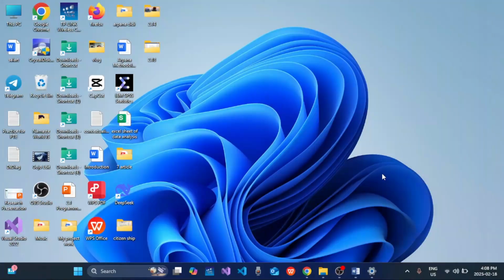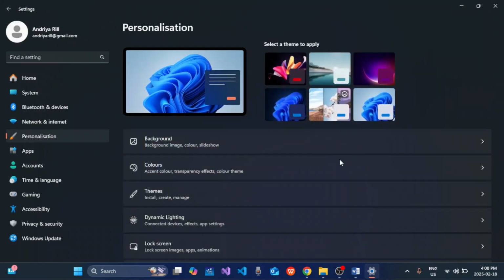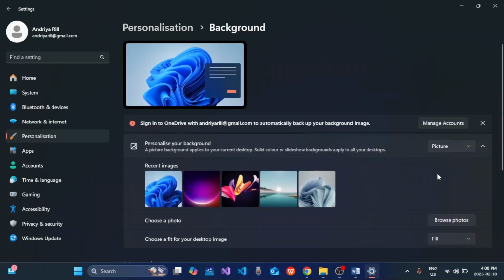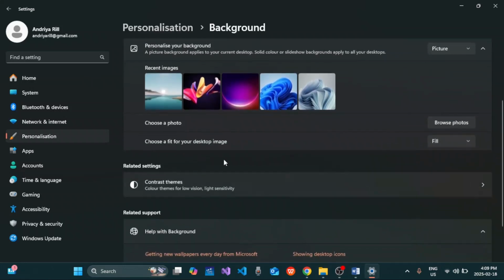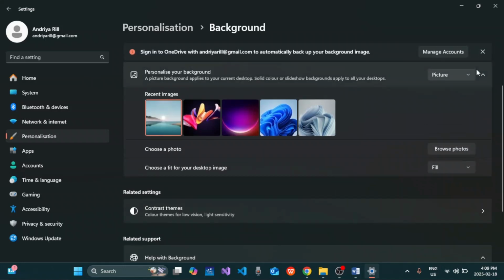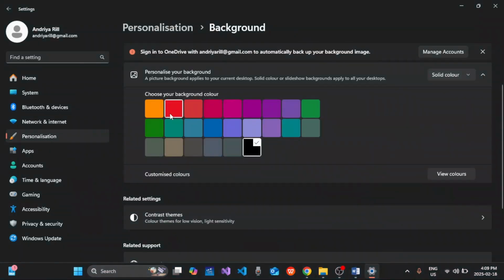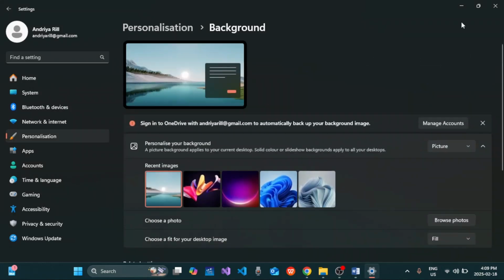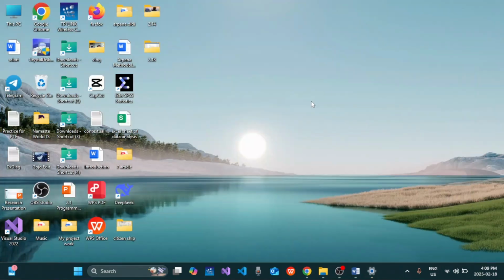How to Change Wallpaper in Laptop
How to Change Wallpaper in Laptop (2025)!

Want to customize your laptop with a new wallpaper? This video will guide you through the simple steps to change your laptop wallpaper easily and quickly. Whether you're asking, "How do I change the wallpaper on my laptop?" or just need help with the process, this tutorial has you covered. Learn how to personalize your laptop with your favorite wallpaper and make your screen look fresh and stylish. Watch now to find out how you can change your wallpaper in just a few steps!

Timestamps:

00:00 How to Change Wallpaper in Laptop
00:10 How Do I Change the Wallpaper on My Laptop?